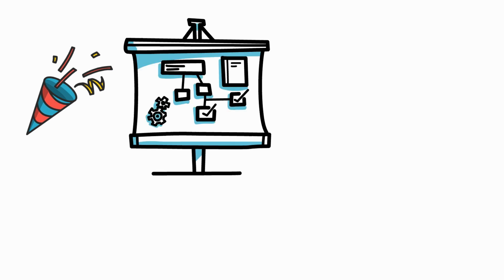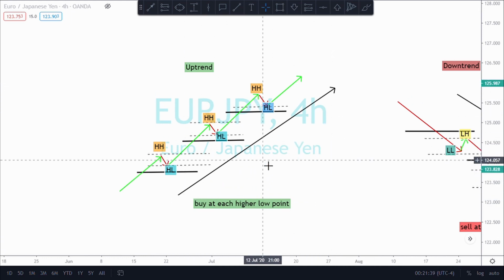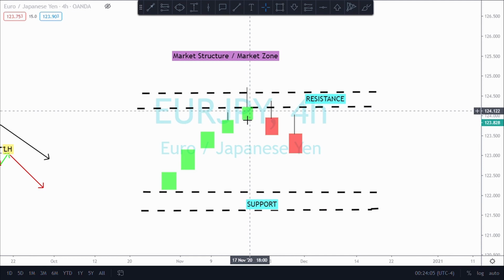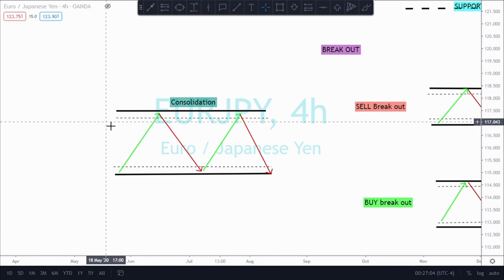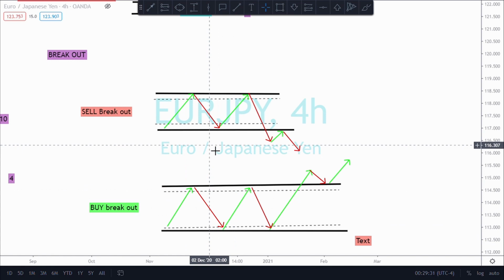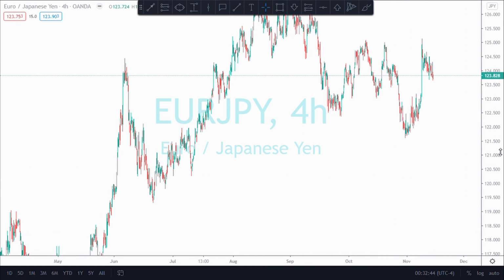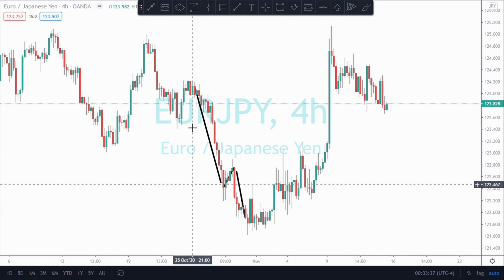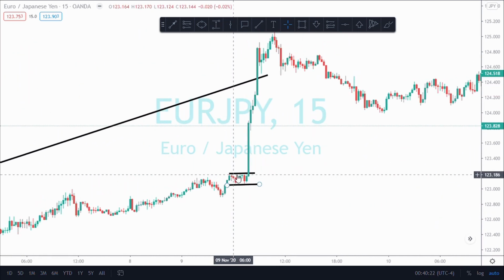FOREX TRADING for beginner understanding Market Trendline, Consolidation and Market Break Out.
this video is the continuation from the pervious video just more in depth and also explaining the break out structure.